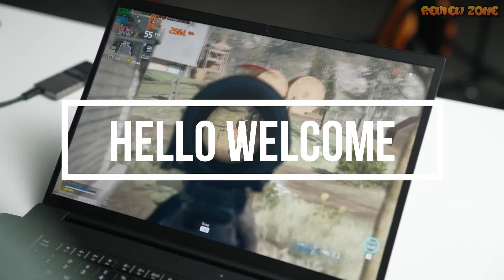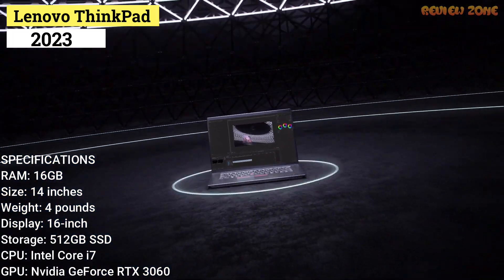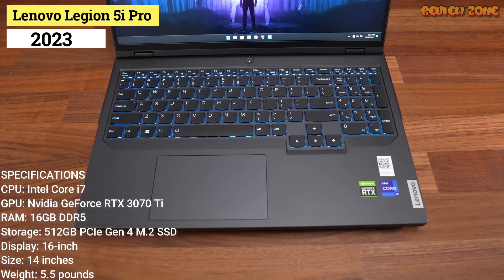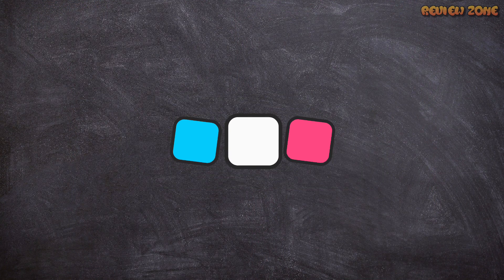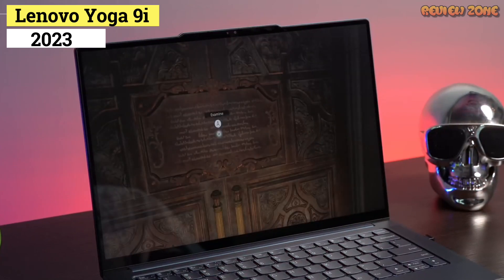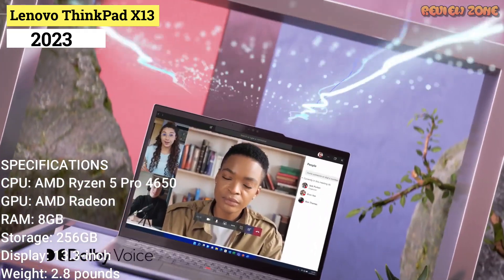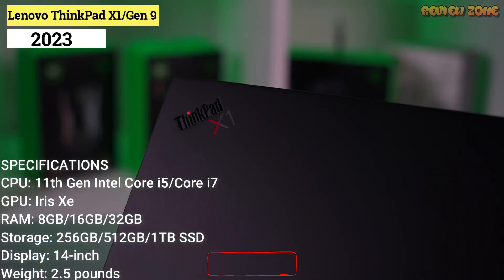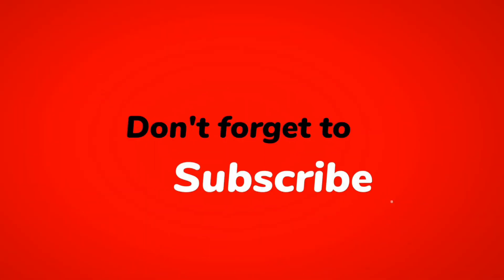Top 5 BEST Lenovo Laptops of 2023